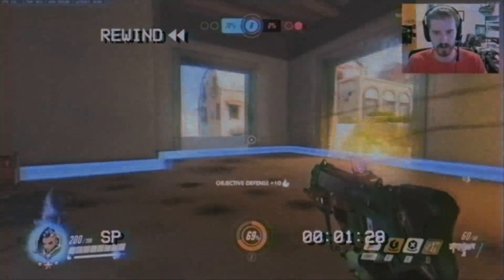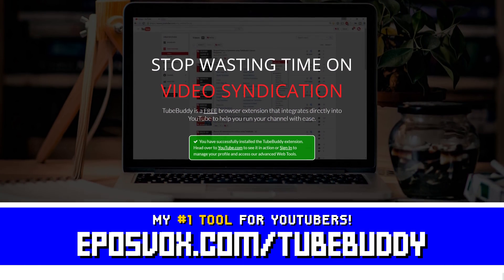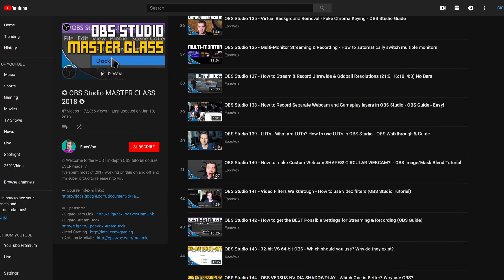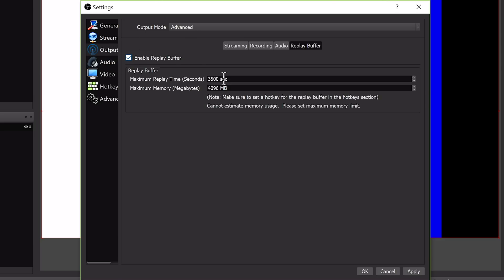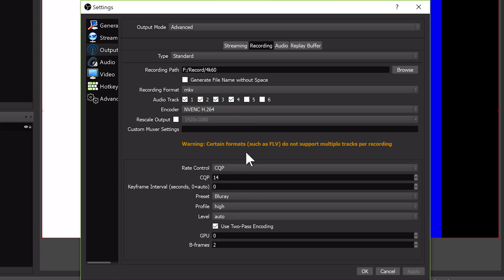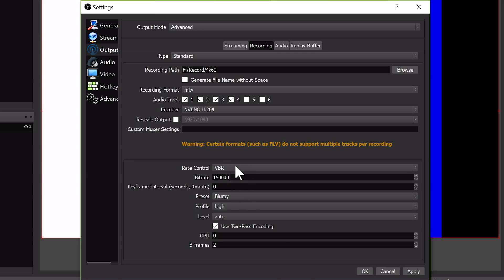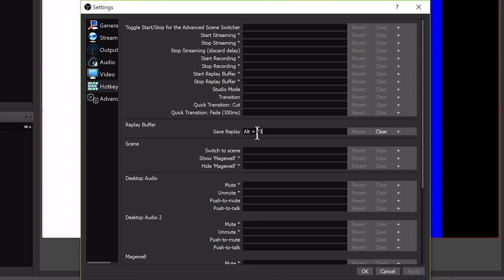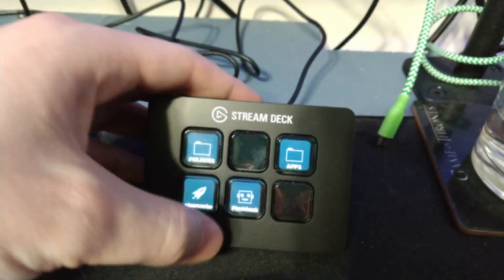How to Shadow (Flashback) Record in OBS Studio w/ Replay Buffer (Advanced Output Guide) OBS Tutorial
Tired of recording long gaming sessions just to cut out short clips? No more! With the OBS Studio Replay Buffer, you can record BACK IN TIME and only save highlights. Here's how to set up the Replay Buffer in OBS Studio with the Advanced Output Mode.